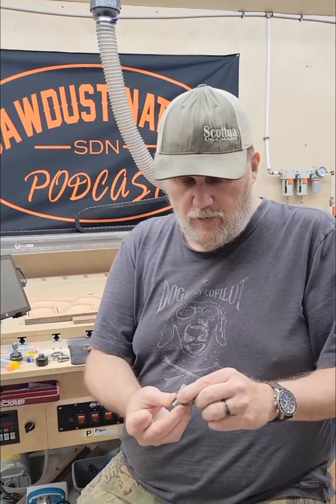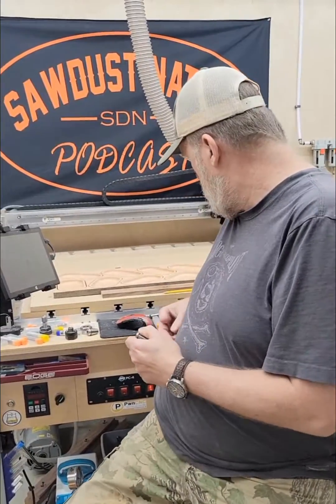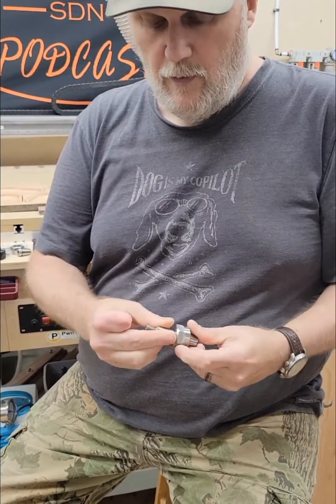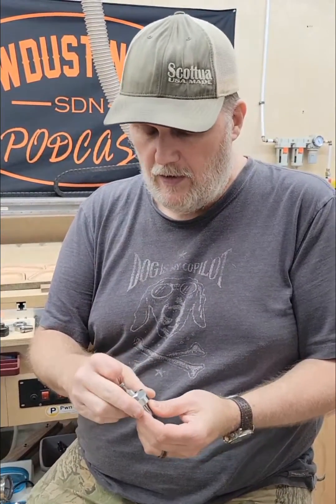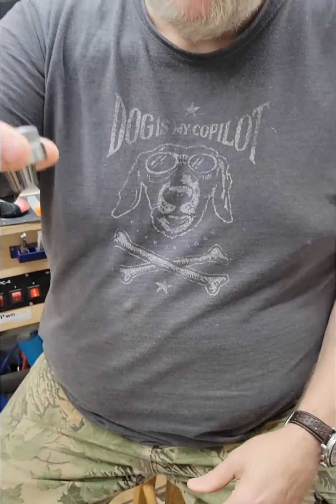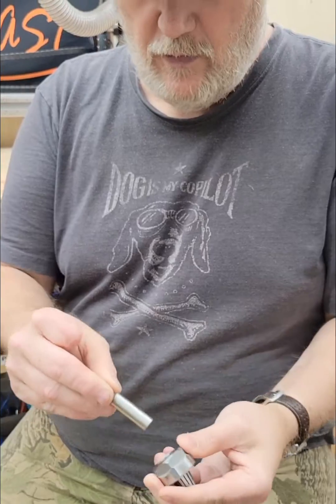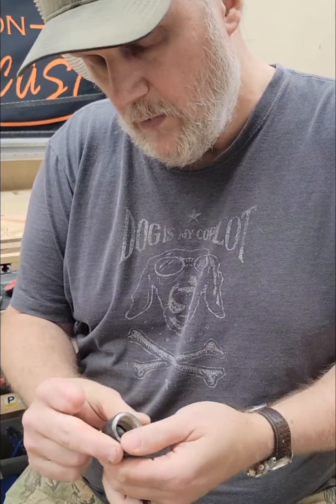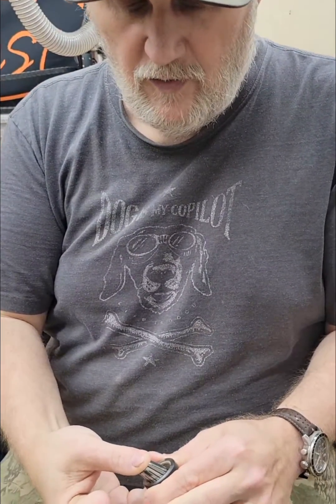ER collets and nuts with the @PwnCNC spindle.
This is just a short video explaining how to properly install your ER collet into the collet nuts correctly.